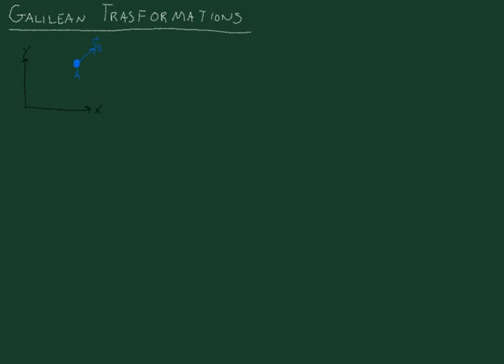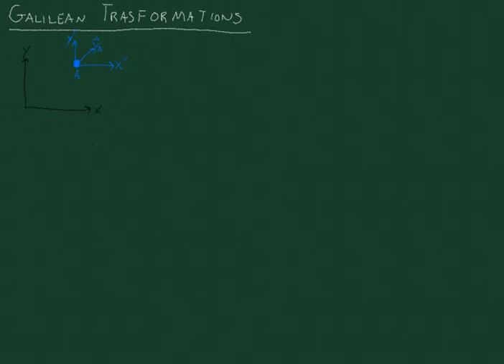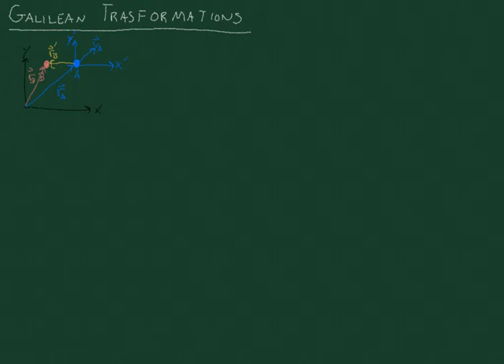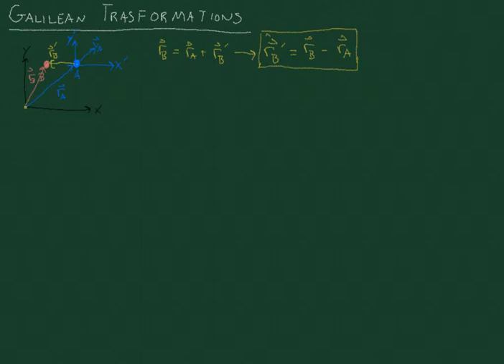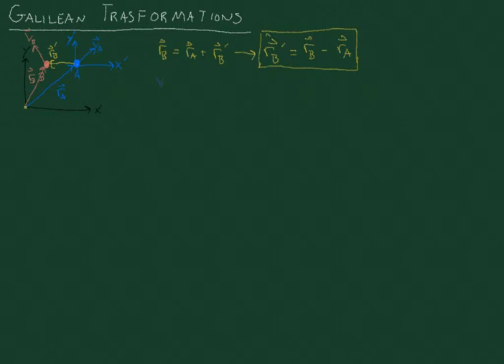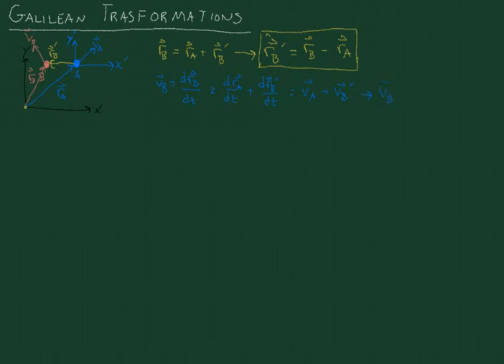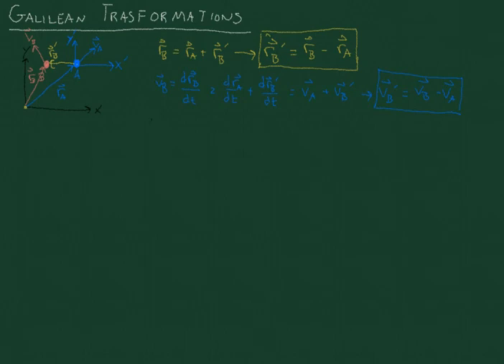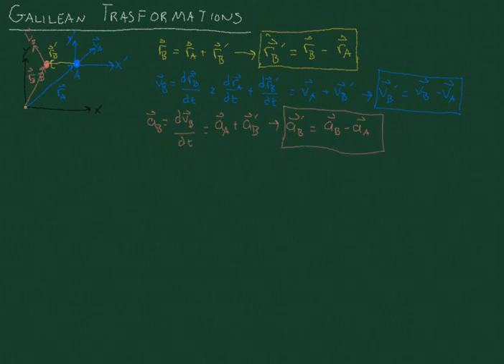15-5 Galilean Transformations